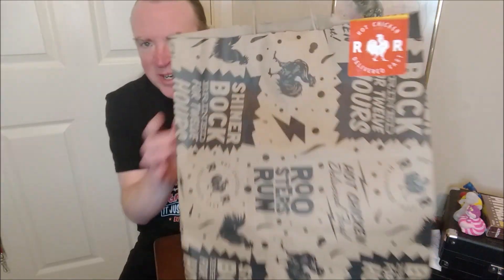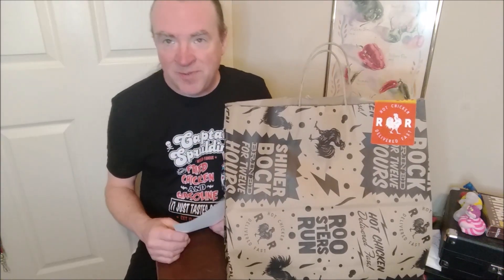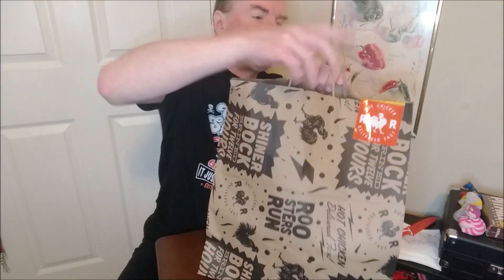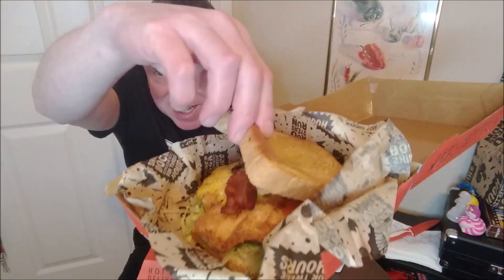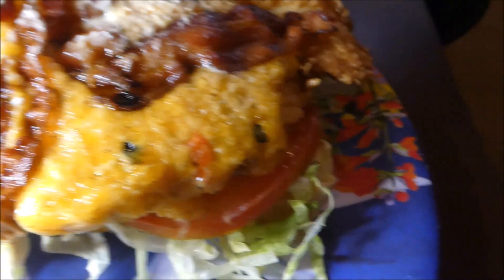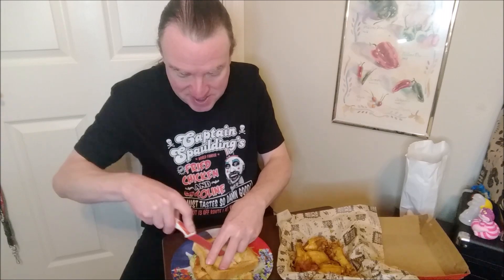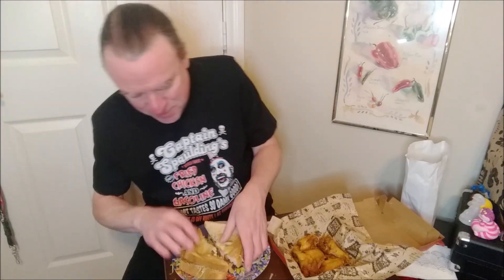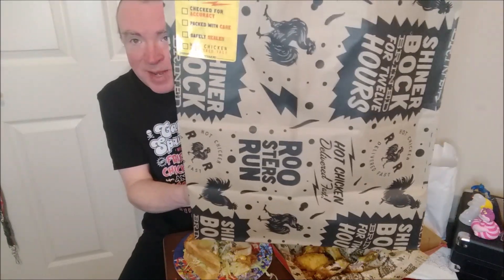Roosters Run - Texas Fried Chicken Club & Texas Fire Wings Review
I try Roosters Run which is a ghost kitchen operating out of Willies Grill & Icehouse. The Texas Fried Chicken Club sandwich was $13.19 and I also ordered five of their Twelve Hour Brined Wings. I chose the hottest variety; Texas Fire which cost $10.19. Is this chicken worth the price of admission?